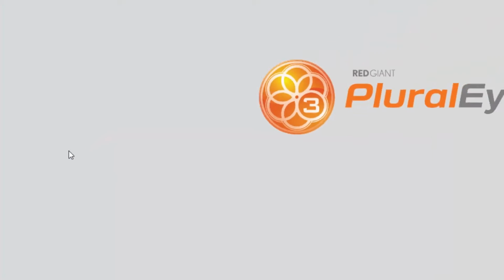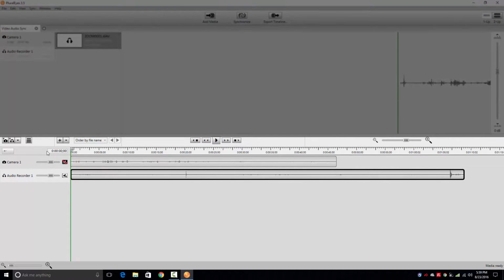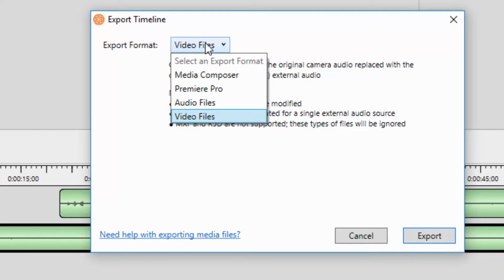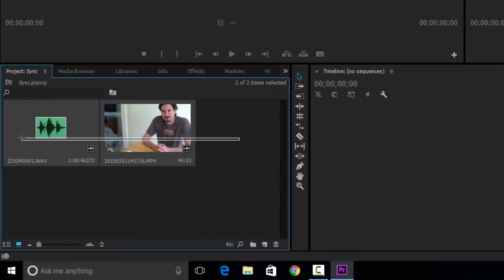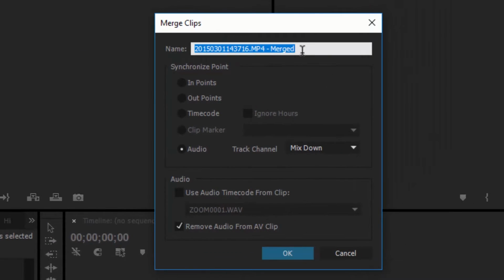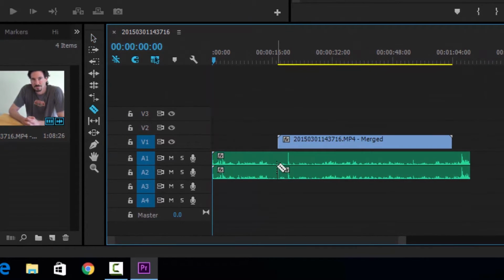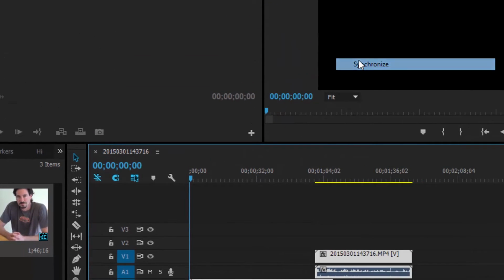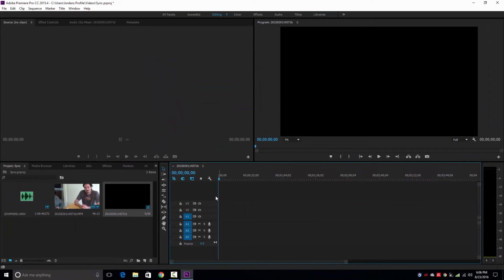How to Automatically Synchronize Video and Audio Files With PluralEyes and Adobe Premiere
If you don't have a way to synchronize your video and audio recordings during production, no sweat; just record them separately and synchronize them with one, or both, of two nifty applications: PluralEyes and Adobe Premiere Pro. Good luck!